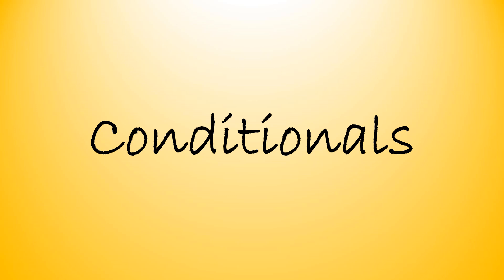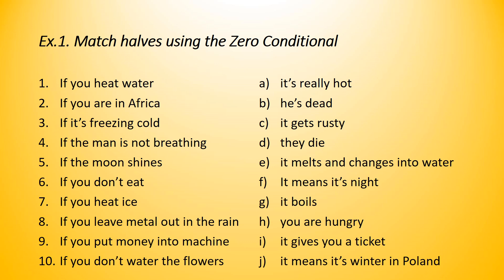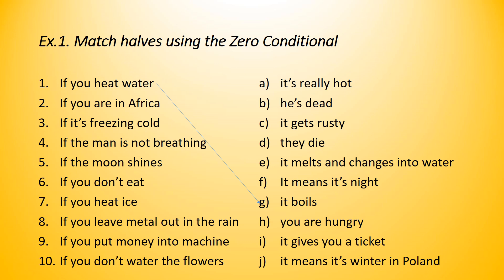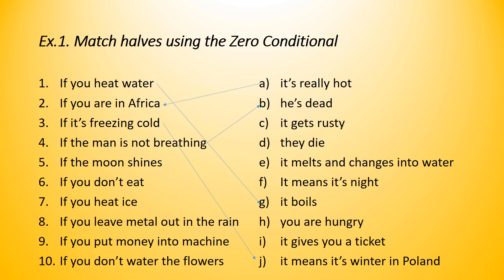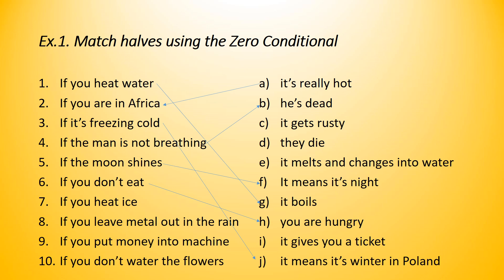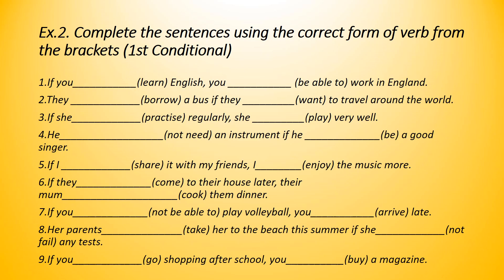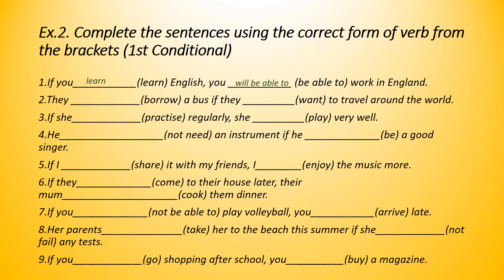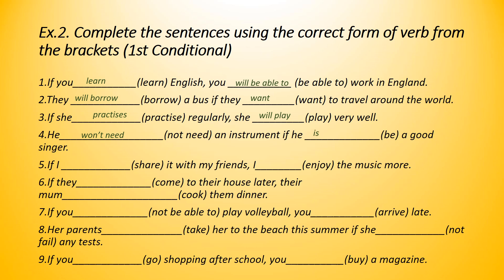conditionals exercises type zero first